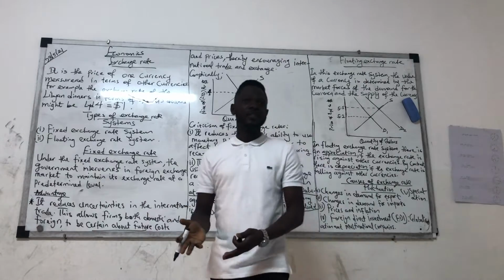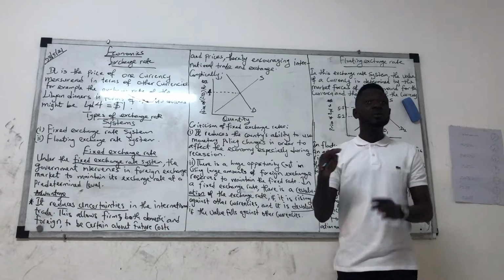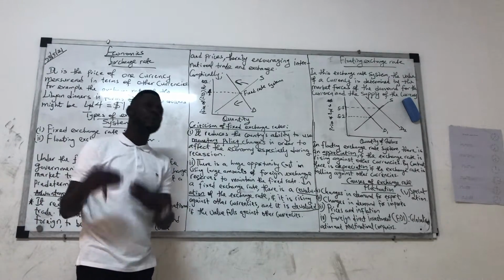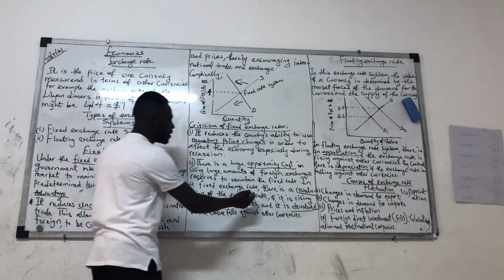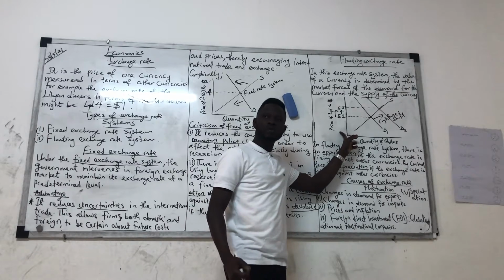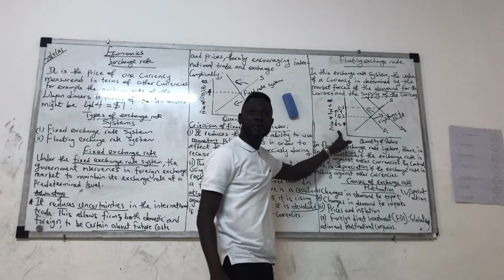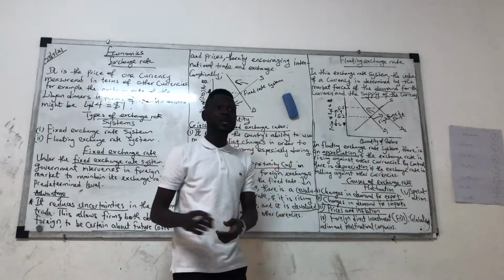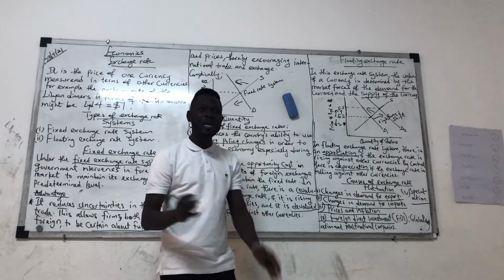Economics(Exchange Rate)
IGCSE